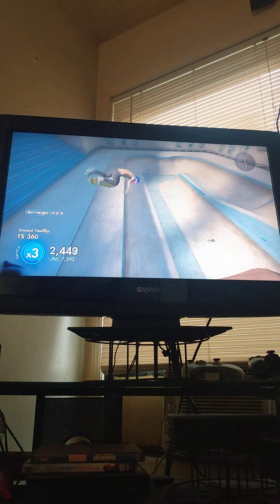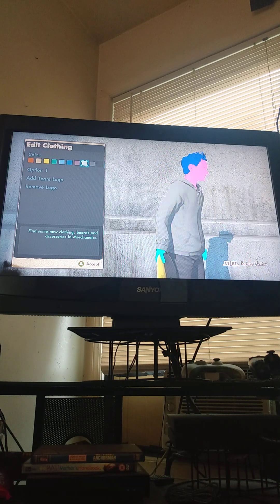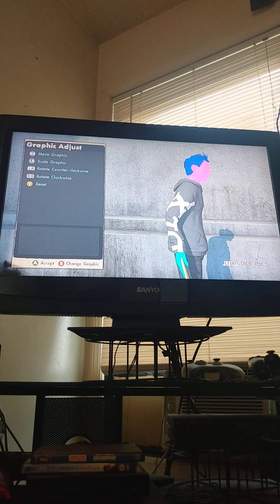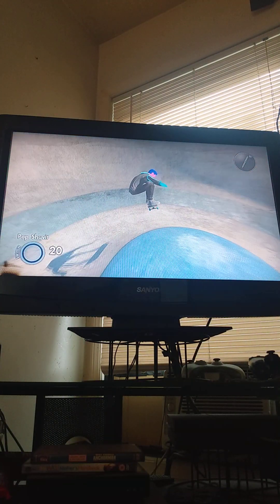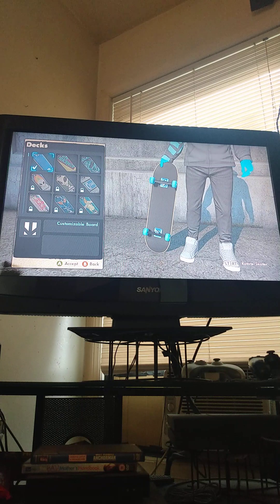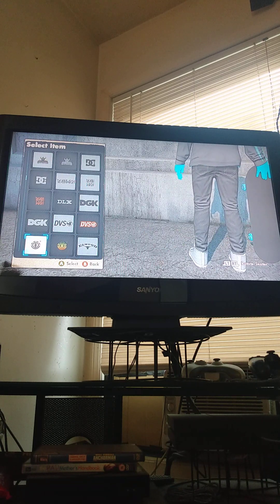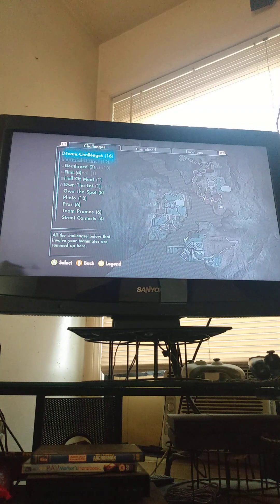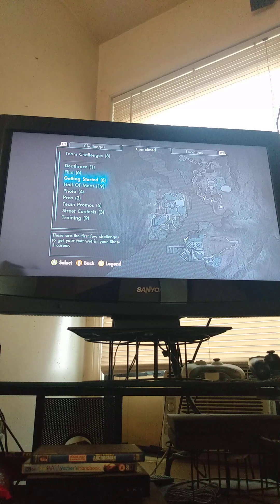how to get colored grip tape in skate 3/ how to get a glitched hoodie